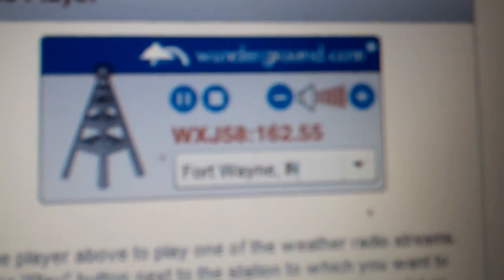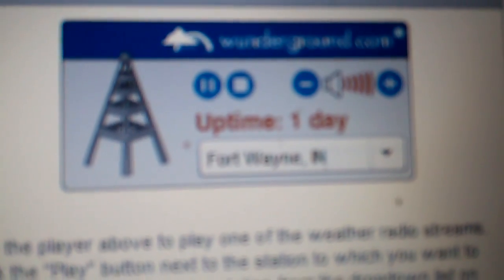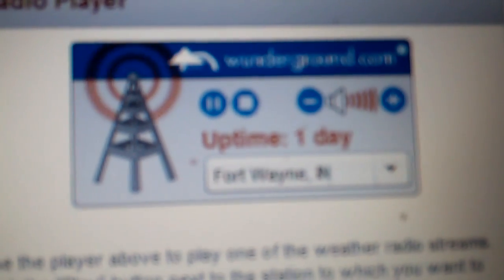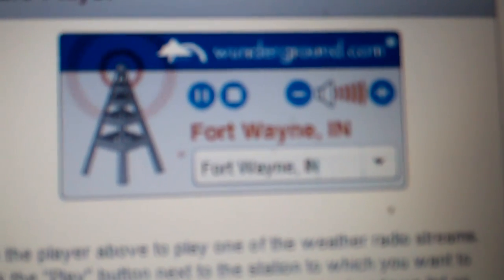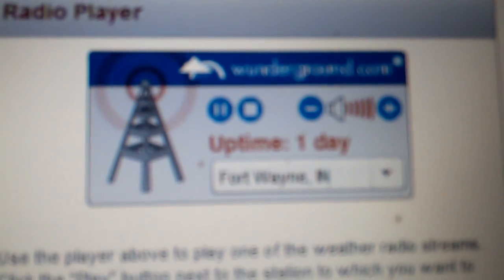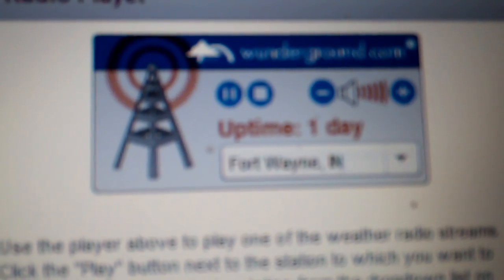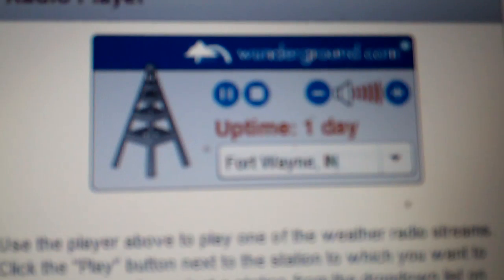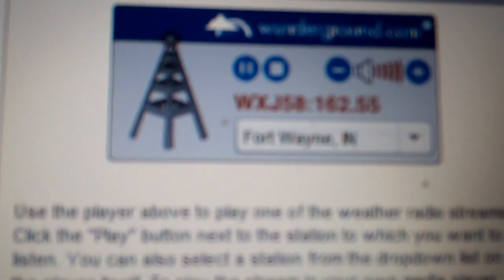Indiana 2012 Statewide Tornado Drill (Tornado Warning)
Indiana 2012 Statewide Tornado Drill. This is WXJ58 in Fort Wayne, IN.